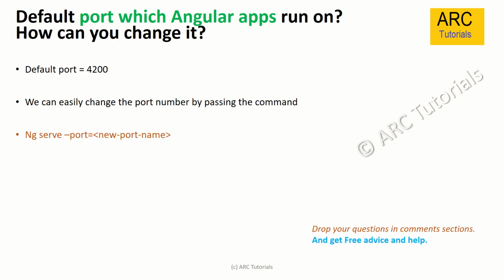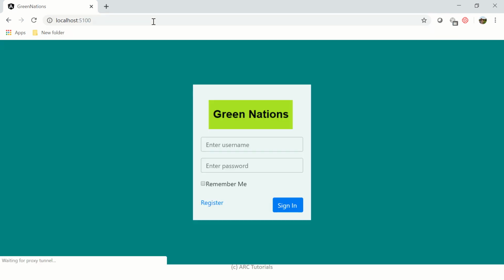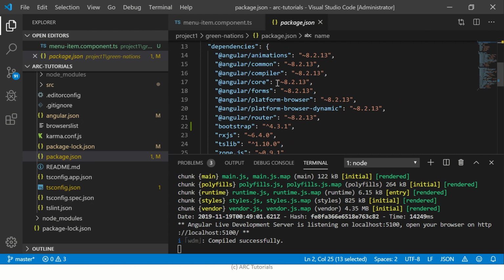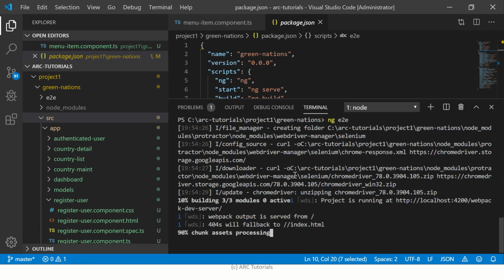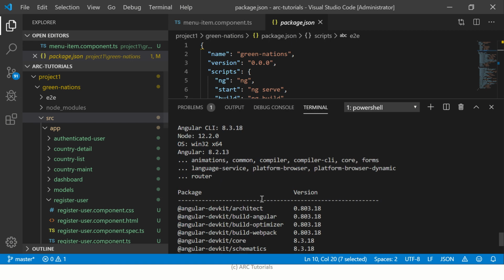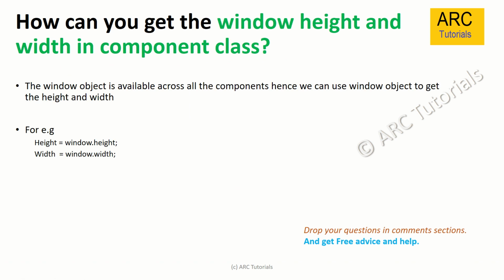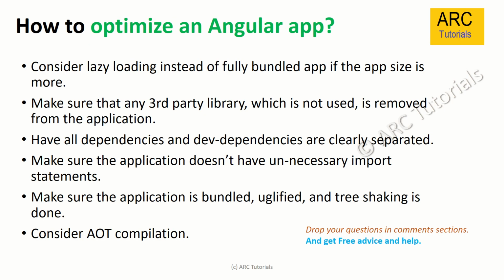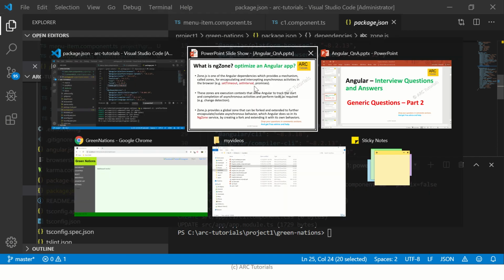Angular Interview Question and Answers with Live Examples - Part 2 | Angular Interview Questions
Angular 4,5,6,7,8 interview questions with real time answers.

Learn how to use Angular 8 ngFor loop tutorial and examples in applications. Angular 8 Bootstrap Full

Learn Full Angular 8 tutorials with live examples. Angular Interview Questions with examples

3. Install Bootstrap Framework in Angular 8 Apps | How to Use Bootstrap Angular app| ARC Tutorials

8. How to run Angular 8 Applications using CLI | Angular 8 CLI Full Tutorial Series | ARC Tutorials